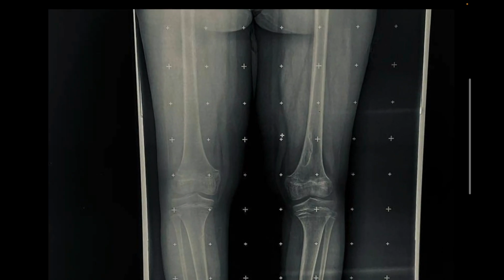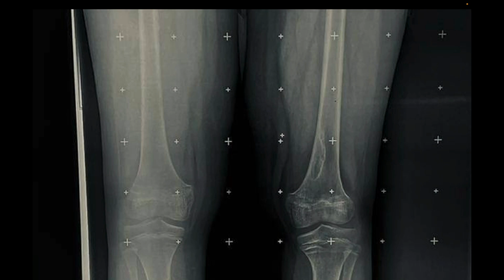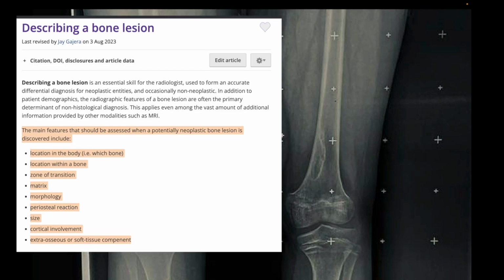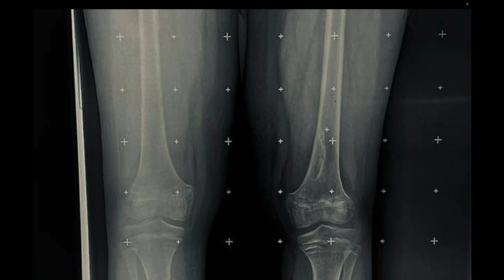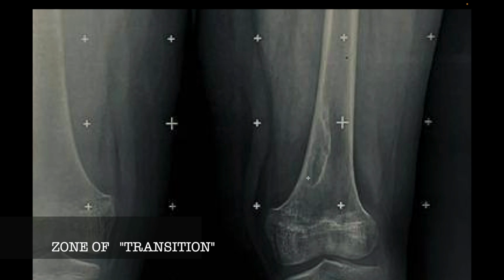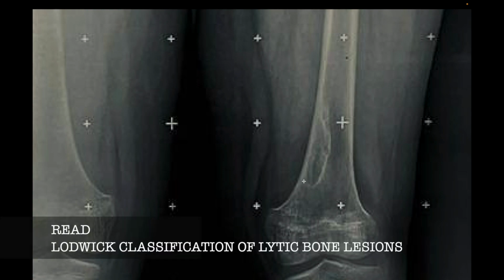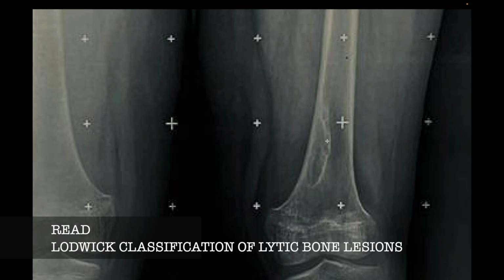Approach to bone lesion on radiographs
Day 3) Case based example of describing a bone lesion on a X-ray/radiograph.